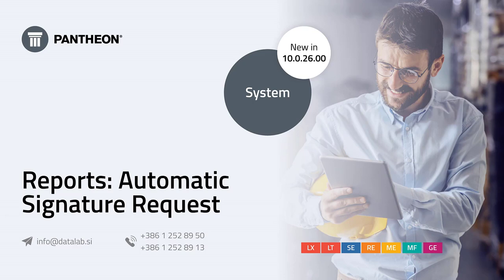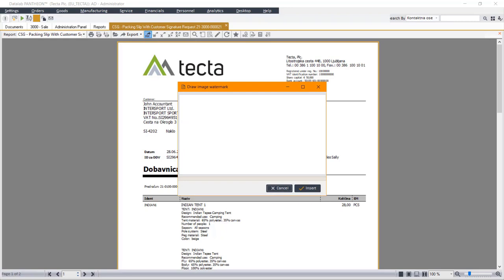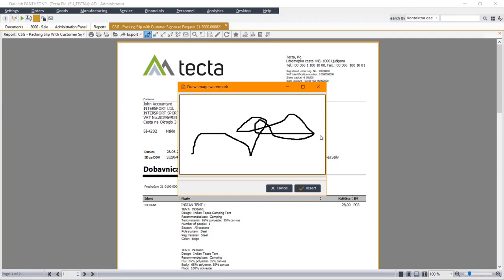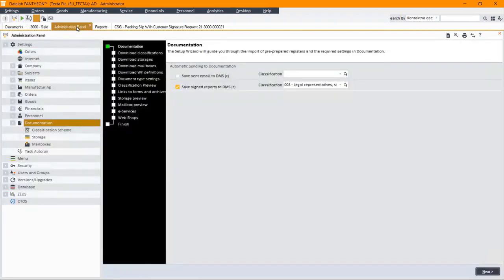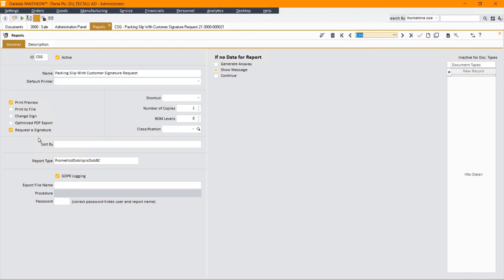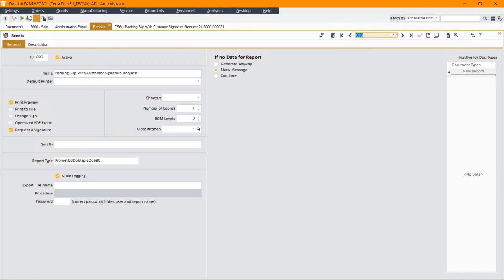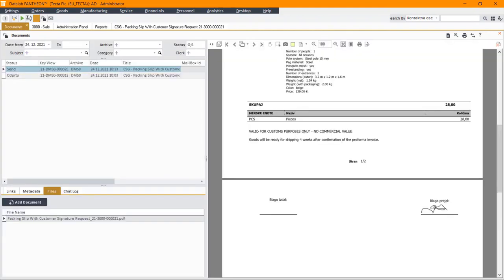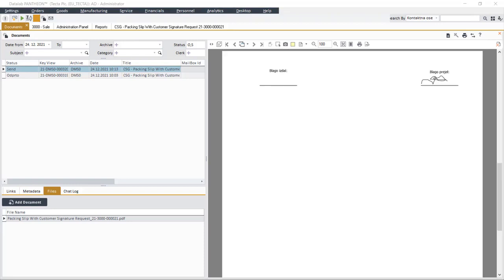PANTHEON: Reports – Automatic Signature Request | EN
In this video, we will present to you the feature for adding customer signature requests to reports.
Reports that require the customer's signature can be configured to contain a signature component and a signature field. When issuing this type of document, the program will automatically request a signature which can be added using a signature tablet. All signed documents can then be automatically stored in the Document Management System.